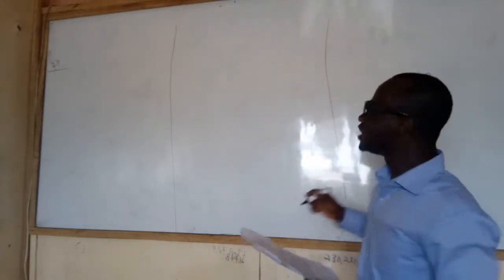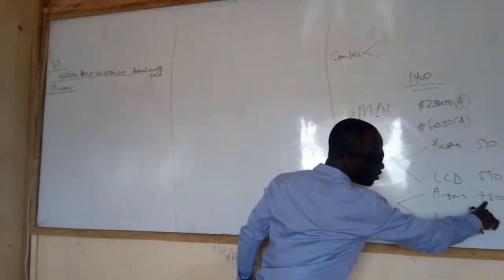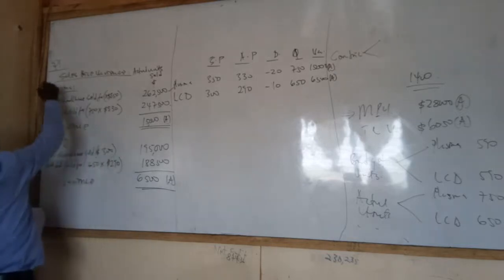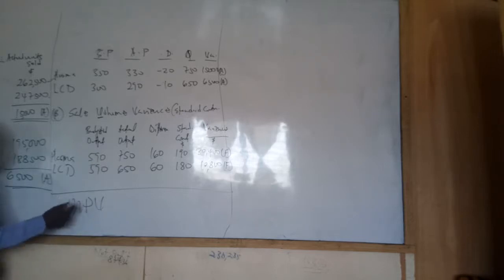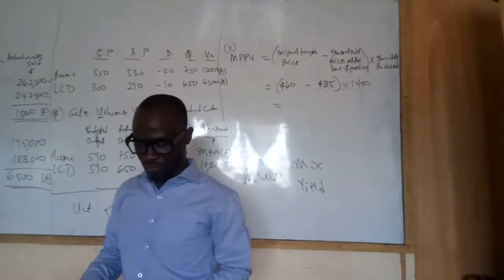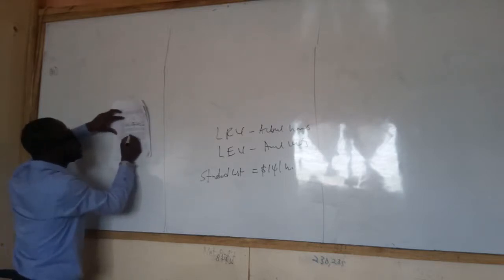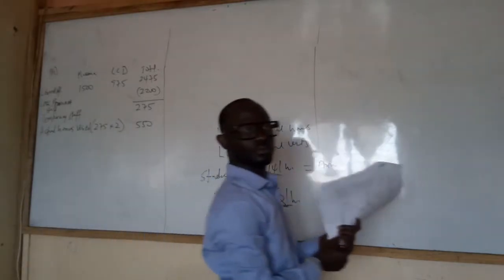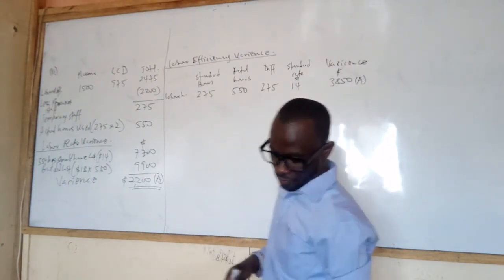ERM MA MAY 2019 5